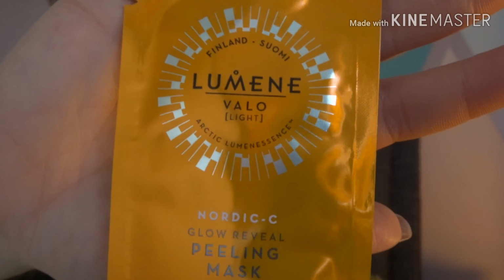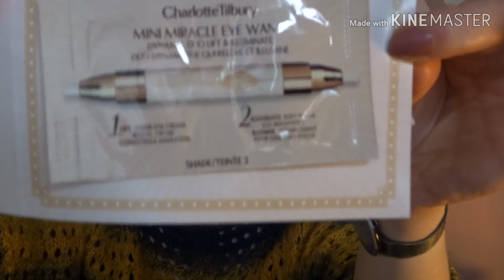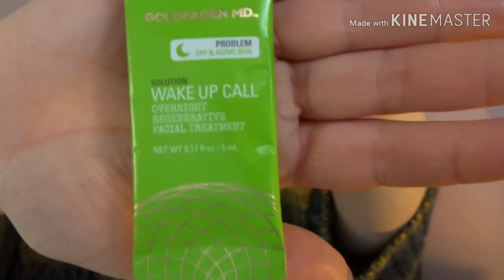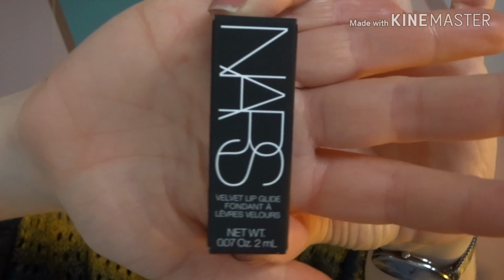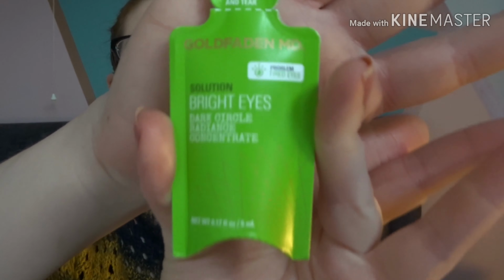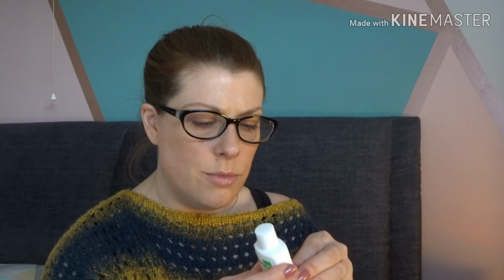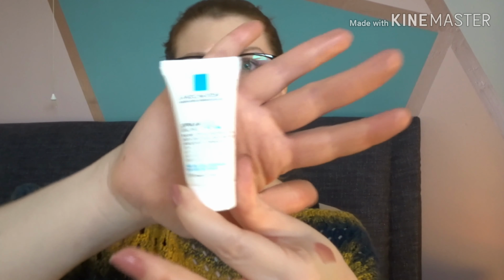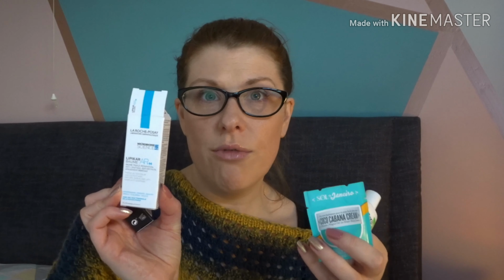Feel Unique Sample Selection (Yes, ANOTHER One!)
I know, yet another Feel Unique sample selection!
I just couldn't help myself. There were a few great sized samples, great value items and a few new products that I just really wanted to try out!
I love this service!